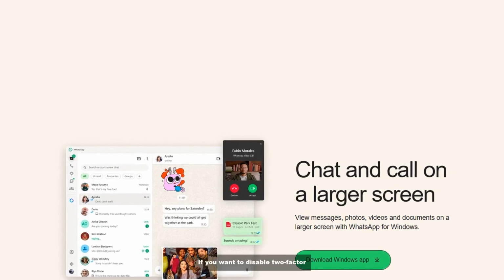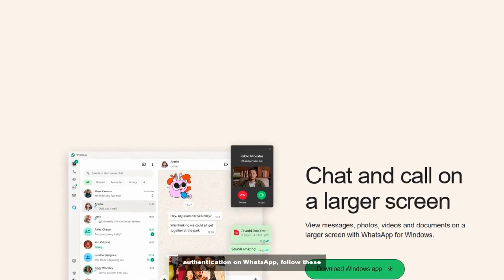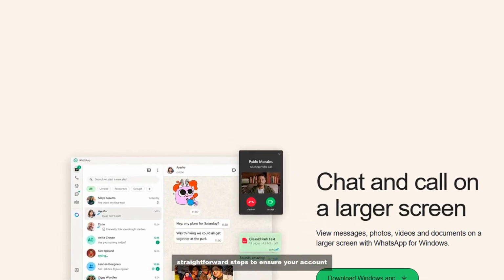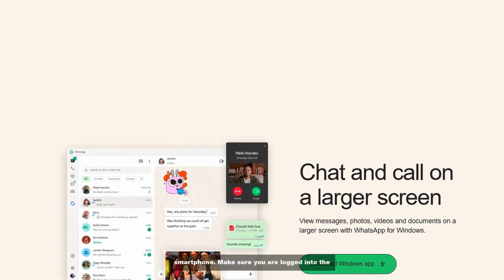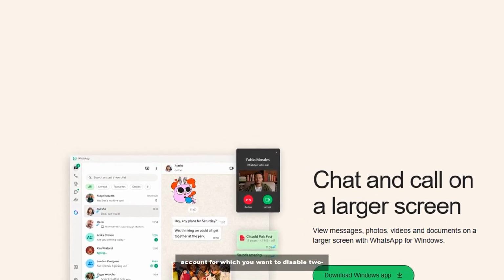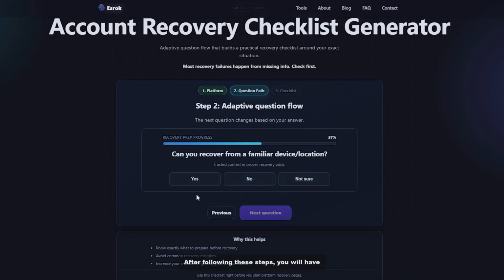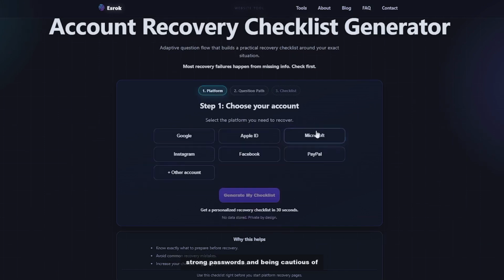How To Turn Off Two Factor Authentication On WhatsApp 2026 (FULL TUTORIAL)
In this video, we will show you how to turn off two factor authentication on WhatsApp 2026 (FULL TUTORIAL). If you're looking for a step-by-step guide on disabling this feature, you've come to the right place.